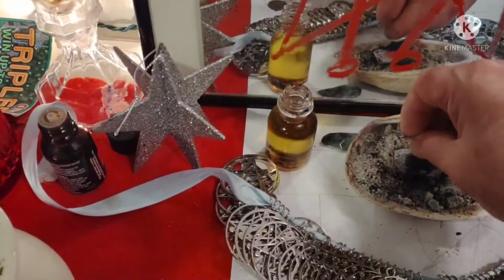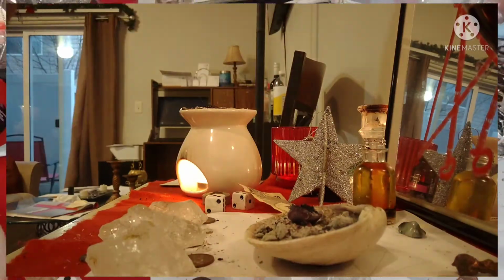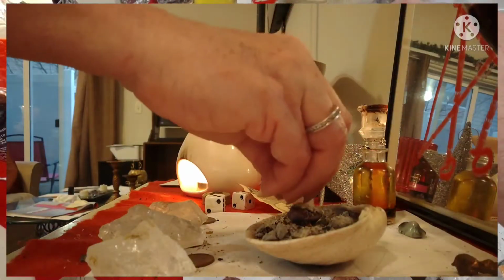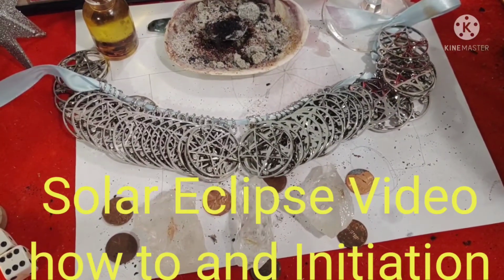Cleansing and Charging of the NEW PENDANT S- Prep for Solar Eclipse Video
these pendants will be listed around midnight or early tomorrow morning. Please watch the video on the solar eclipse tomorrow April 30th 2022 around 1:00 p.m. Central standard Time so you can understand how to care for the pendant how it will be mailed and how to use it in your own workings.